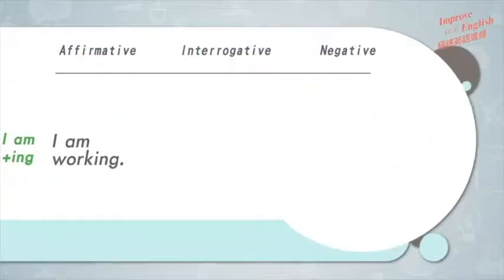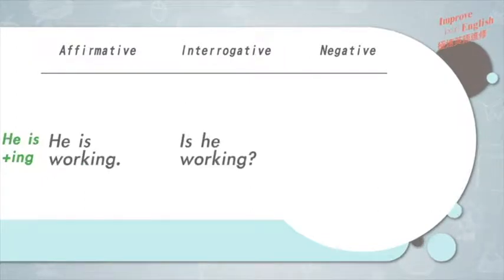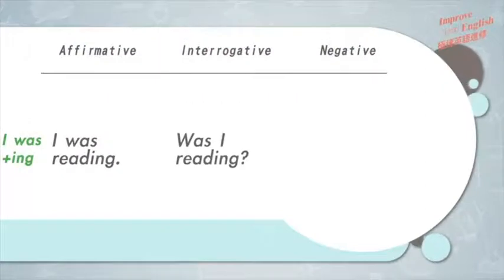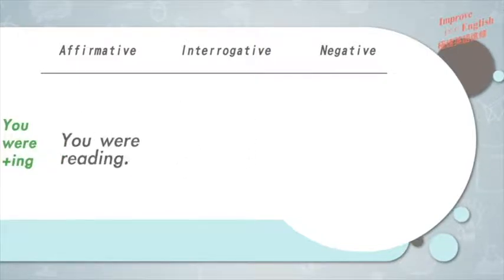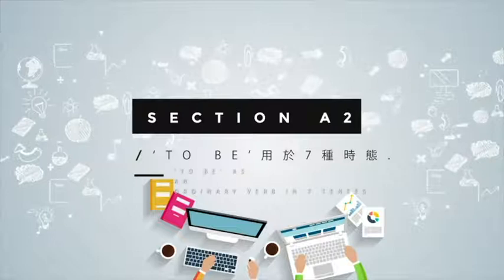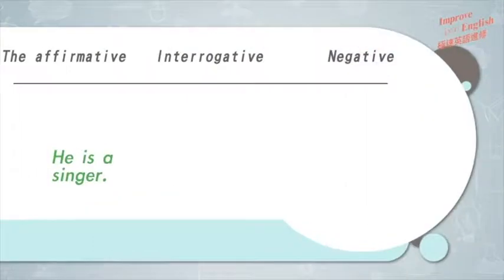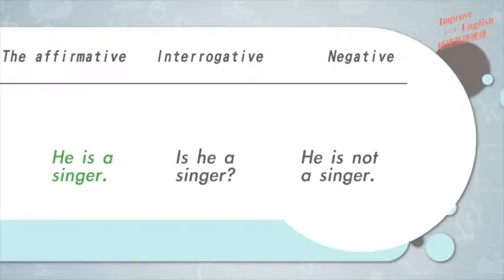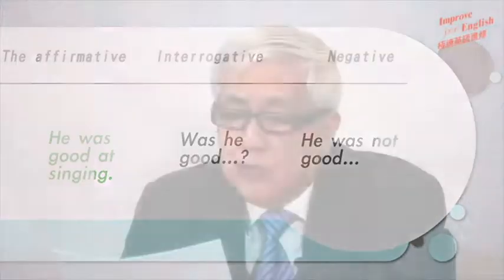'to be' as an auxiliary verb & as an ordinary verb in 7 tenses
林英偉校長教您